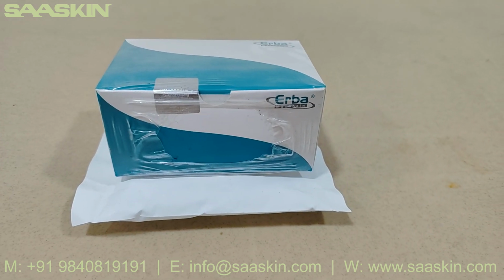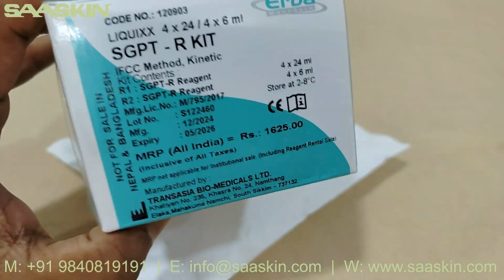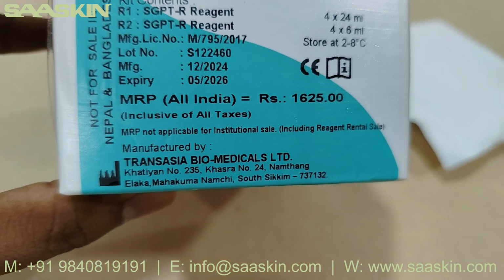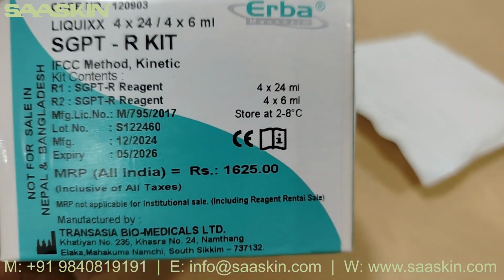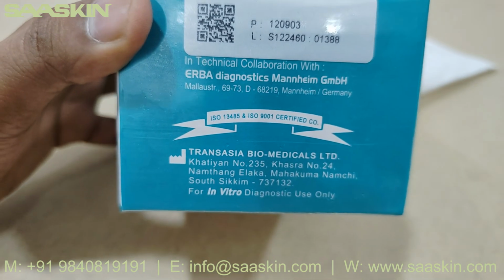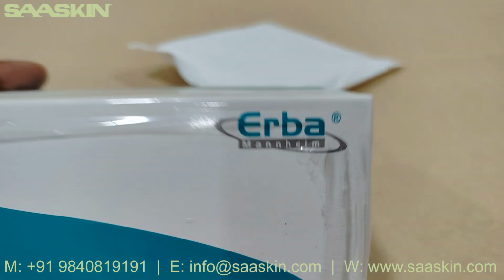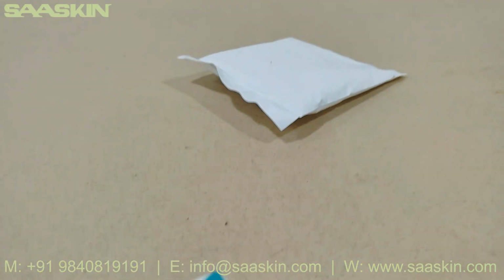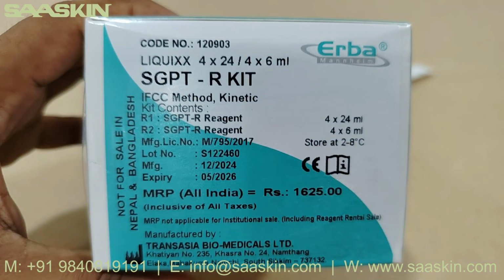Erba Mannheim LIQUIXX SGPT-R Kit | #120903 | Medical Analyzer | Reagent Kits | Unboxing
Diagnostic reagent for quantitative in-vitro determination of ALT/GPT (Alanine Aminotransferase) in human serum and plasma.